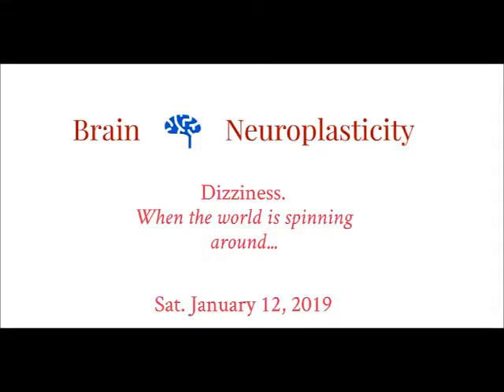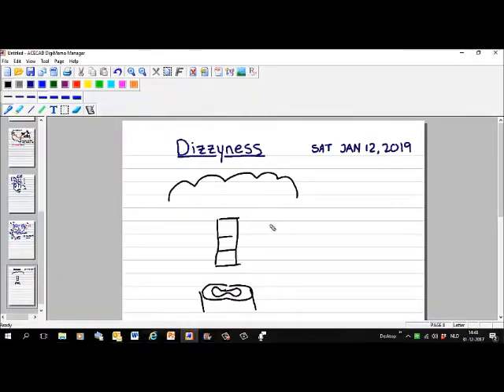Dizziness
Leiden (Netherlands) - Saturday January 12, 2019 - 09:00-18:00 hs.

Chiropractors often come across patients complaining they are feeling 'dizzy'. Just listening about these symptoms, makes many of us chiropractorsâ€™ head spin. Both in the medical as in the chiropractic field, the complaint â€˜dizzinessâ€™ is often maldiagnosed and as a result malmanaged, making patients leave the practice feeling hopeless. This shouldn't have to be so. In just a day module, we will teach you how to go through the diagnosis process, and apply an appropriate and effective treatment for (most) dizziness modalities, without having to resort to the typical pharmaceutical module.